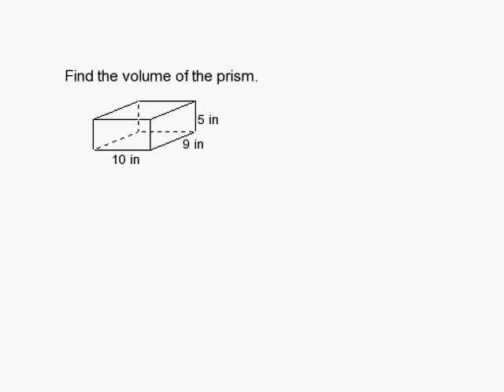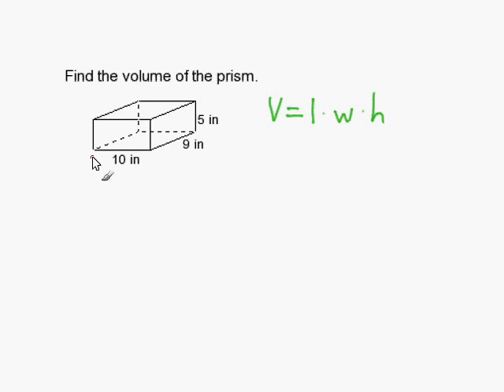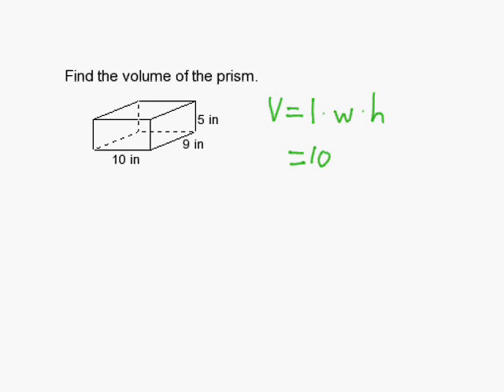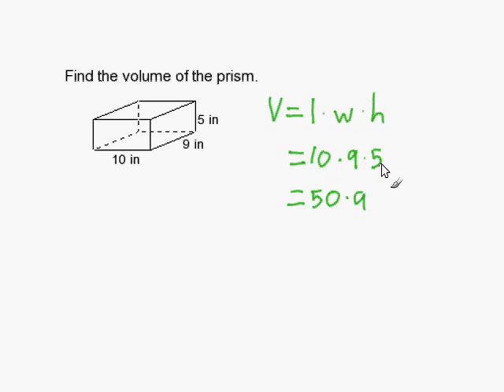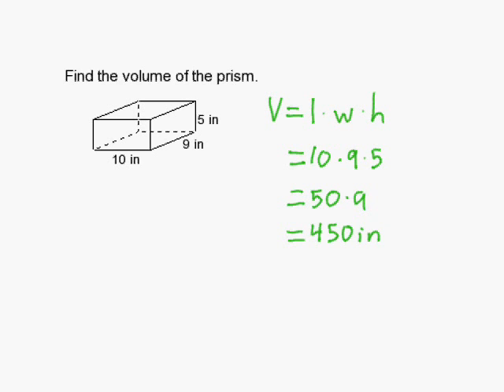How to Find the Volume of a Rectangular Prism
- How to Find the Volume of a Rectangular Prism. For more practice and to create math worksheets, visit Davitily Math Problem Generator